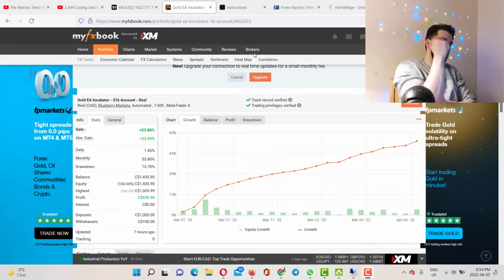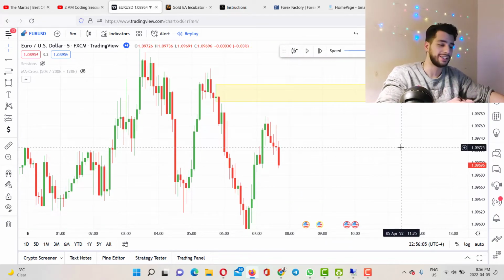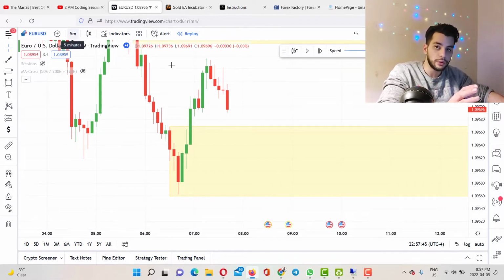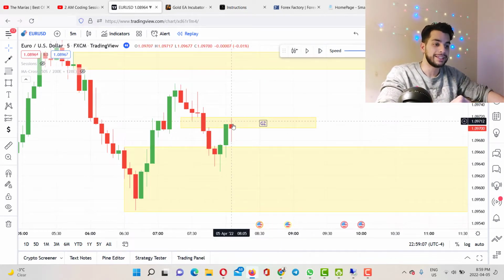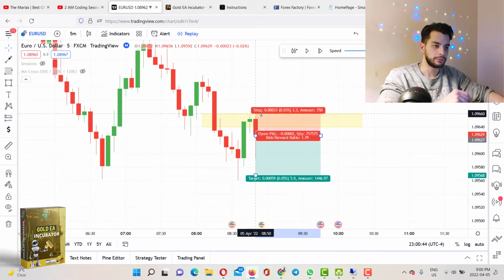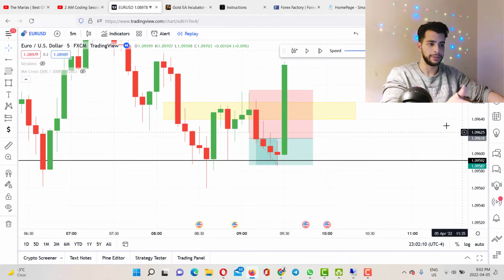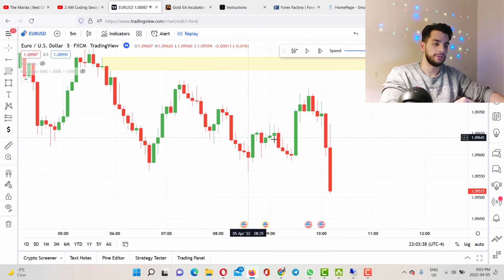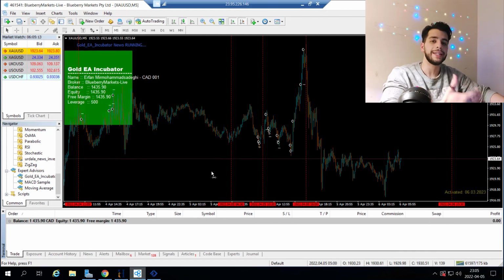Forex Live Trading: New York Session (04/05/22)| EURUSD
In this video, I'm going to breakdown my live trading session and show you exactly why I took a trade on EURUSD and how you can use this smart money concepts trading strategy with Fibonacci retracement tool to do the exact same thing.